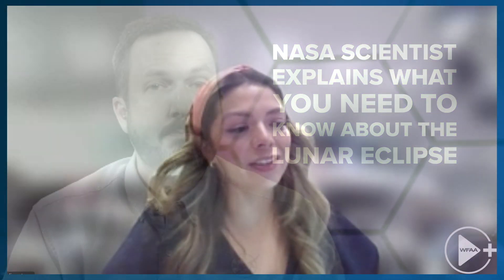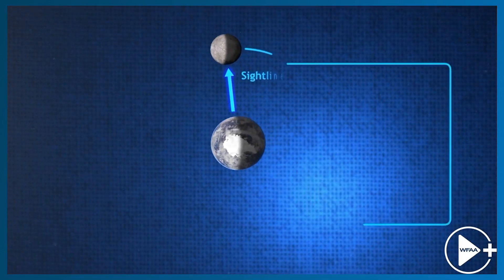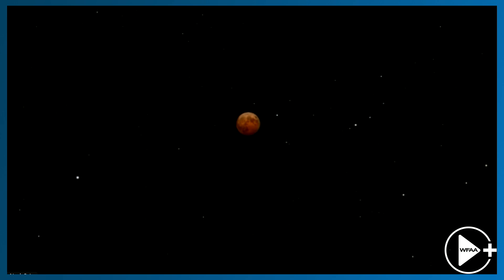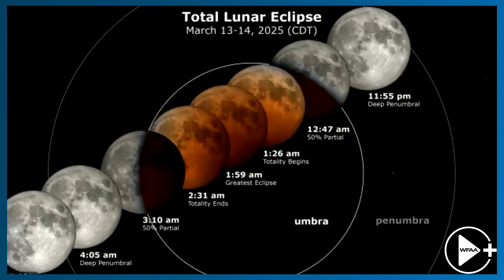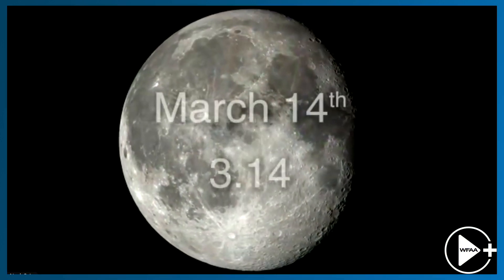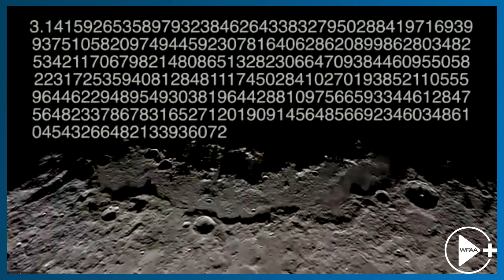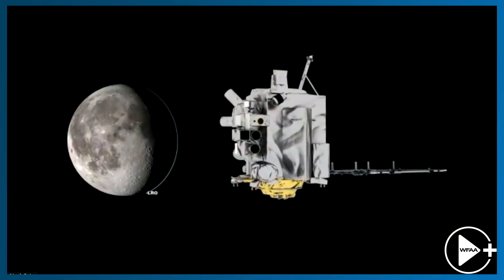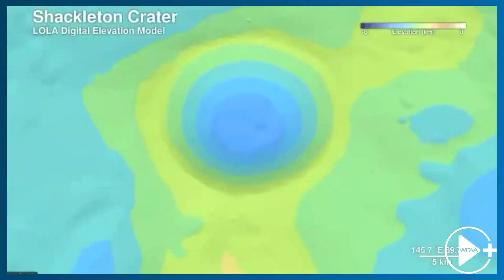Lunar eclipse | NASA scientist explains what you need to know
NASA Artemis III and LRO Project Scientist Dr. Noah Petro talks about what you need to know about a lunar eclipse.

You'll be able to turn your eyes skyward on March 13, 2025, to see a somewhat rare celestial occurrence: The first total lunar eclipse since 2022.

The total lunar eclipse, also known as a "blood moon," will take place overnight between Thursday, March 13 and Friday, March 14. The last time there was a total lunar eclipse was in November 2022.

While it may not be as captivating as a total solar eclipse, the lunar eclipse still puts on quite a show.